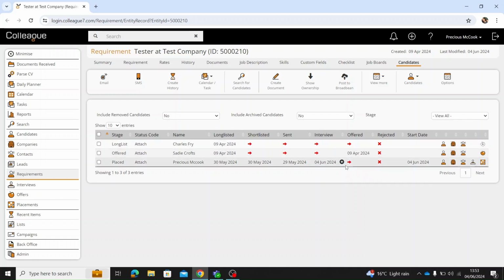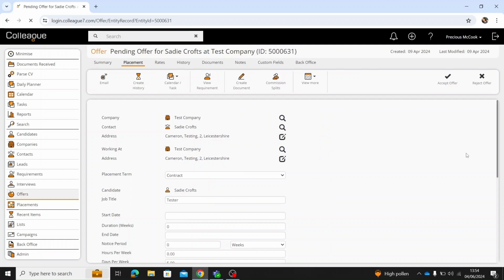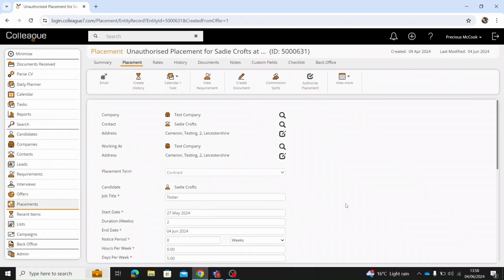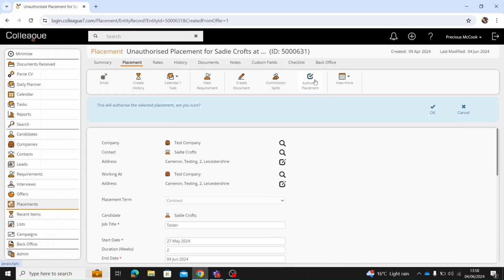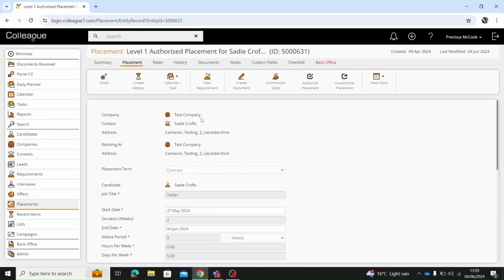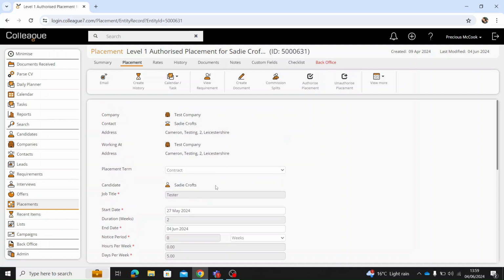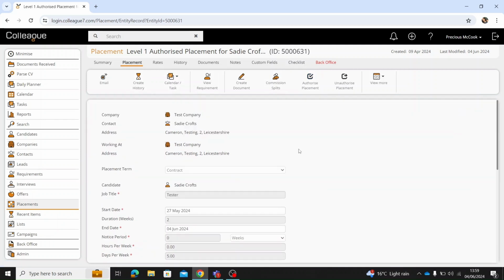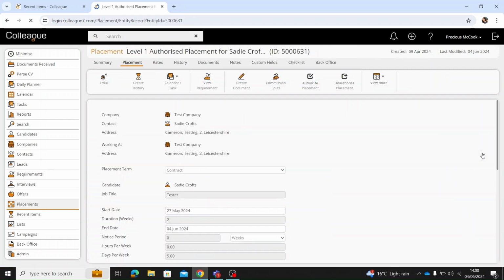Colleague - Making a Placement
Watch our video on how to Make a Placement in Colleague.